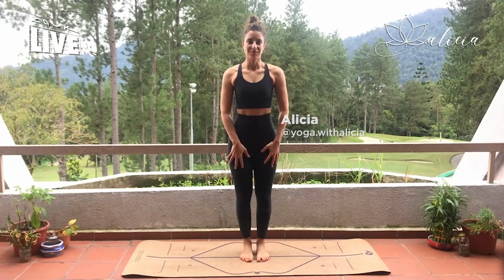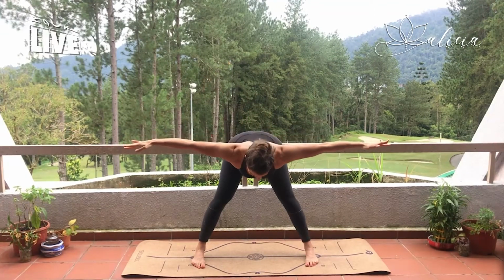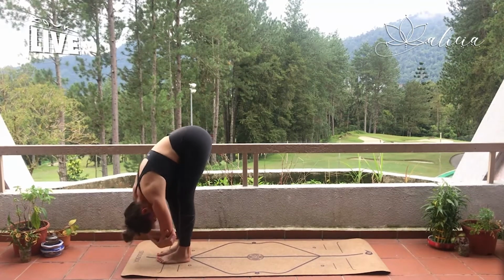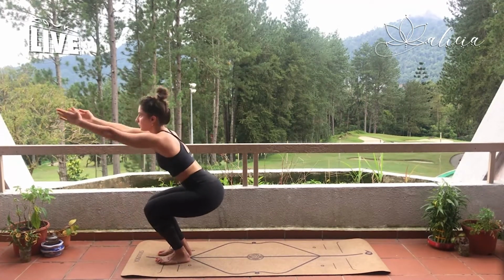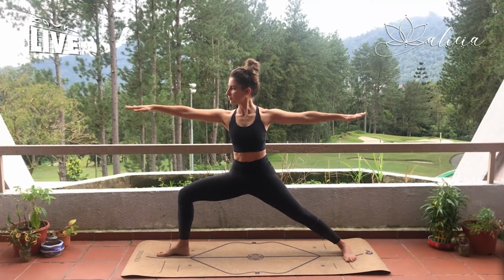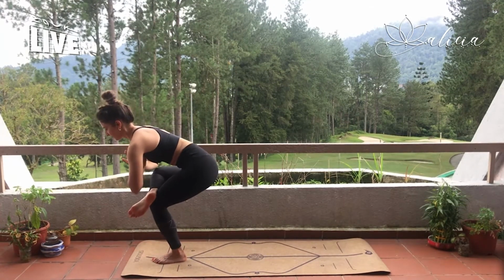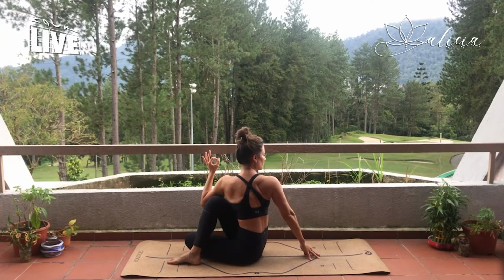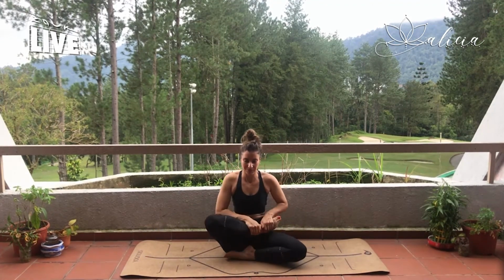Zouk Live Inspired Yoga Lesson: Sunset Wrist Free Sequence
We take advantage of our cool calm weather here at the breezy hills of Resorts World Awana in Genting Highlands to bring you a sequence from our Zouk Family's yoga instructor - Alicia (@yoga.withalicia). Alicia takes us through the steps of a yoga session that focusses less on the wrist and more on the toning & flexibility of our back and our legs.

Catch this and more fitness initiatives on our YouTube page at ‘Zouk Group Digital’!